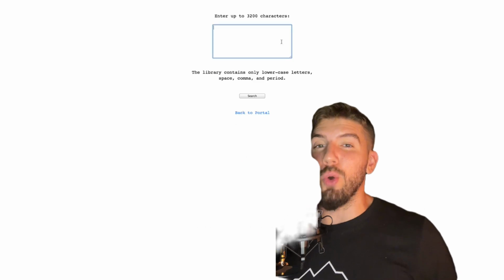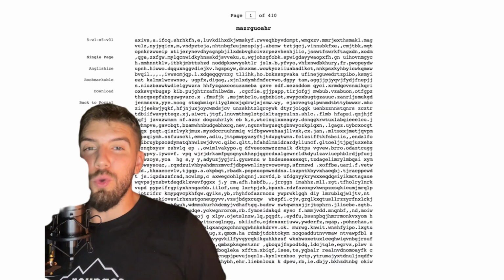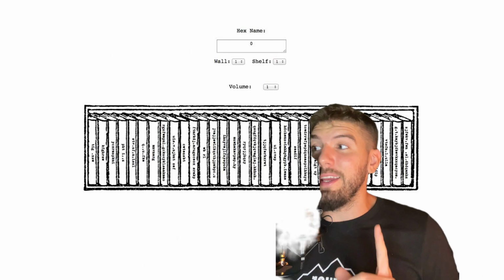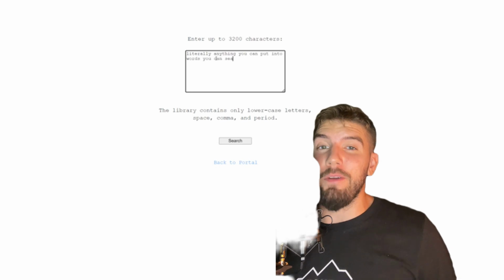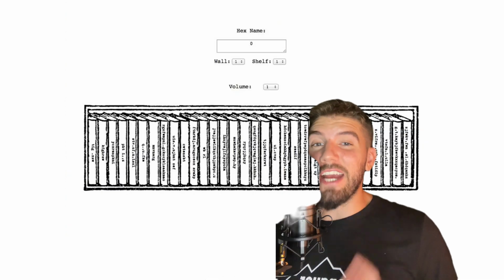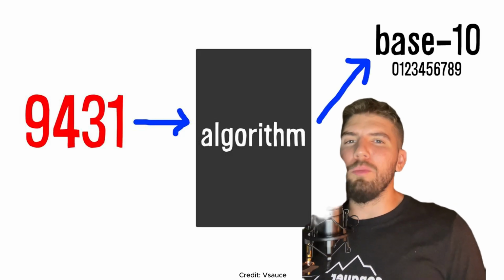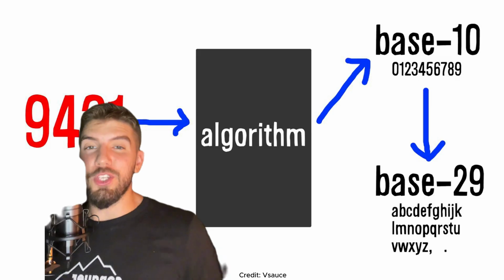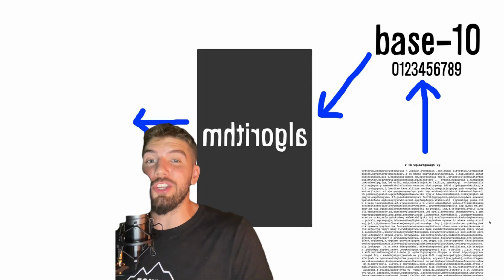The Infinite Library That Has Everything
The Library of Babel is an online database that theoretically stores every combination of letters humanly possible. That's every thought, conversation you've ever had, every book you've ever read and so much more. This is how it does that.

FILIP ZIEBA (@filspixel) ON THE INTERNET